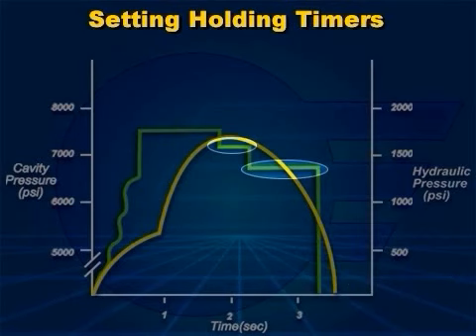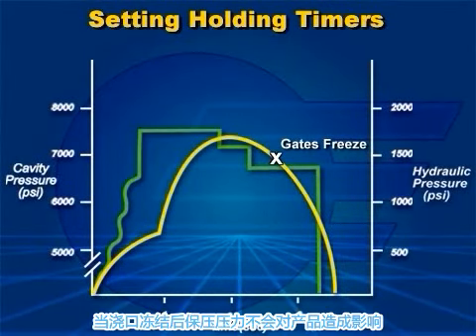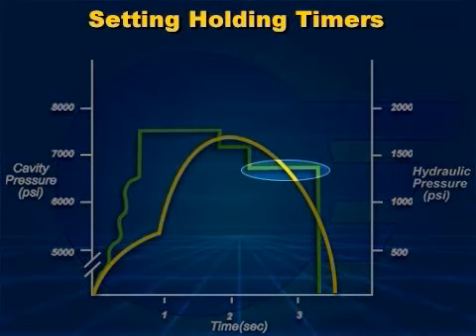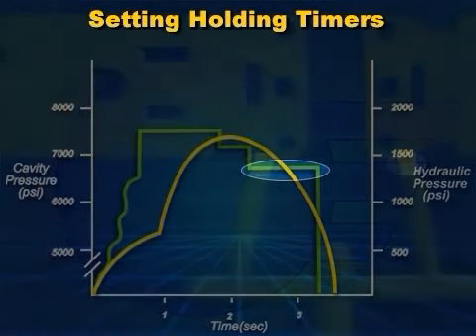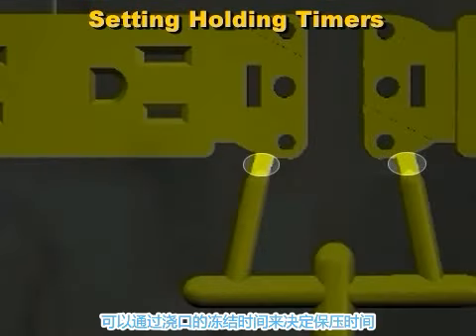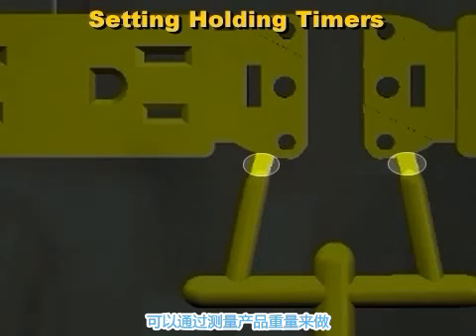Setting kontrol program mesin injection plastik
Video pembelajaran cara setting program mesin injection molding plastik